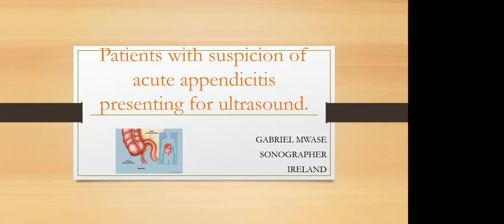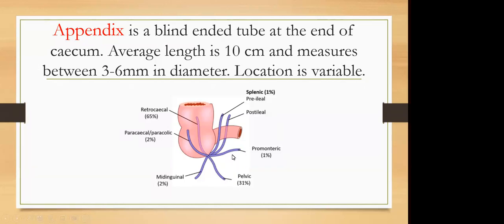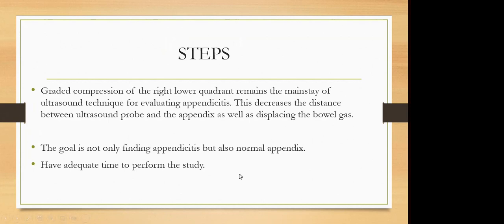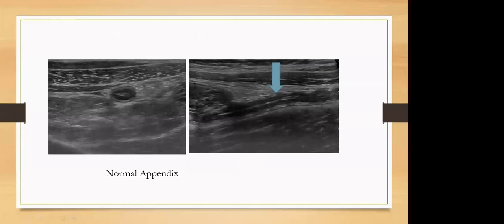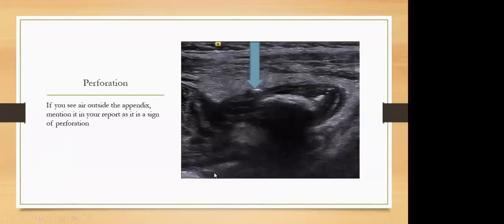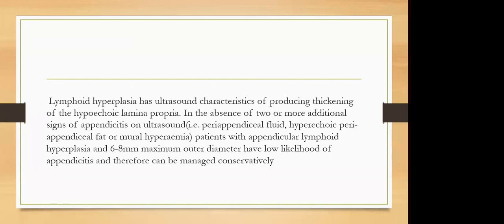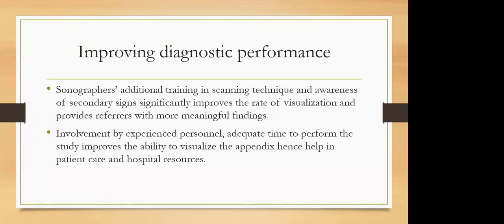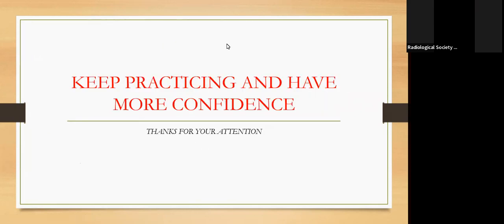Patients with suspicion of acute appendicitis presenting for ultrasound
Presented by Gabriel Mwase (sonographer, Republic of Ireland). This is a recording courtesy of Radiological Society of Zambia bi monthly CPD presentation . Talk was given on 16/11/2022